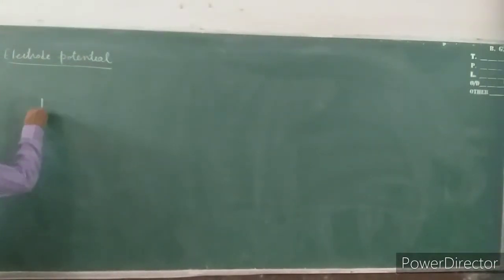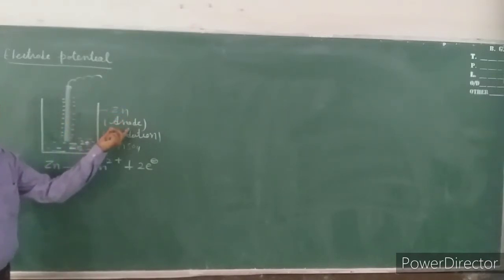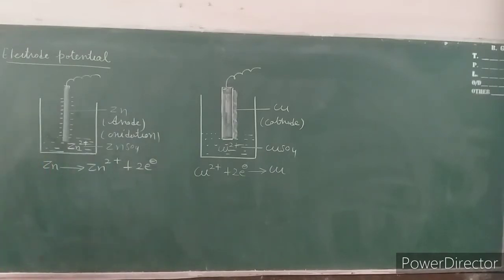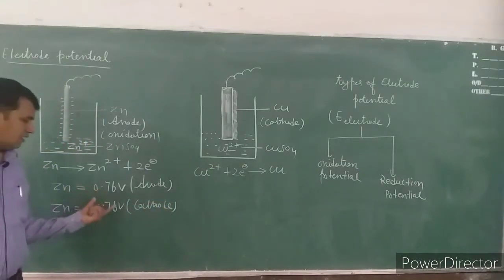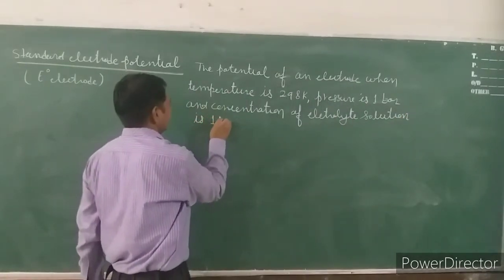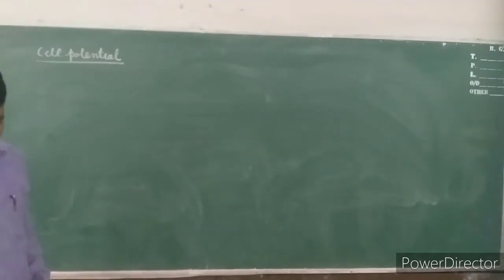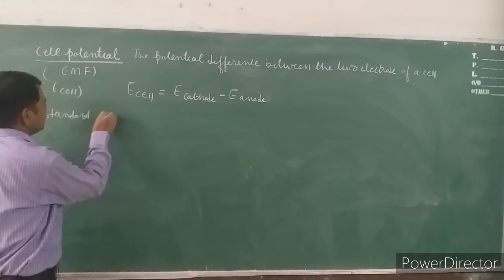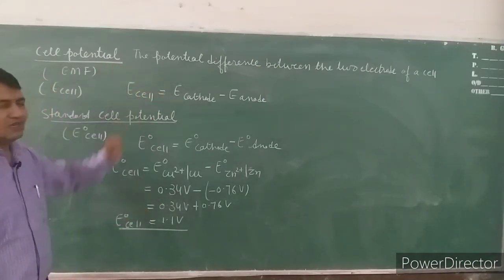ELECTROCHEMISTRY PART 8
ELECTRODE POTENTIAL AND CELL POTENTIAL